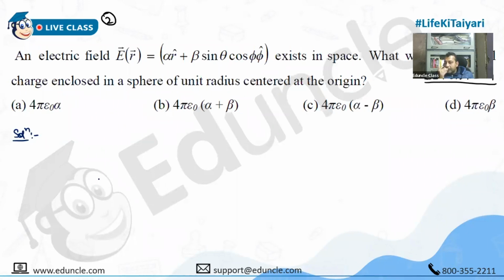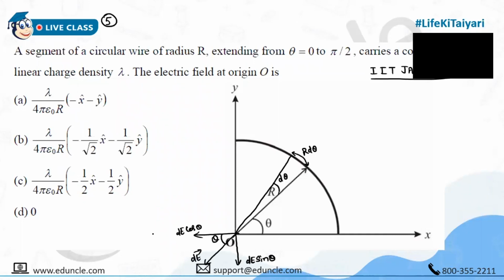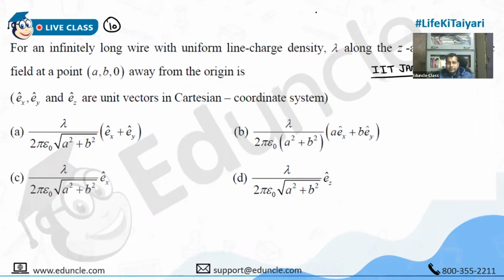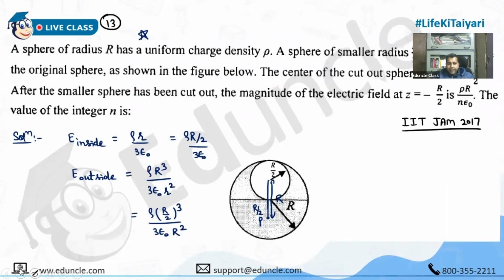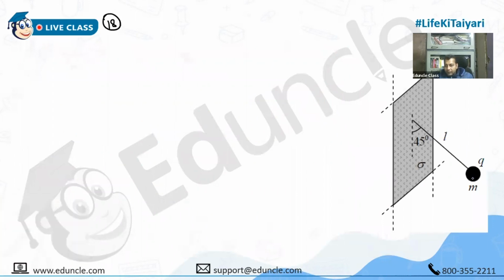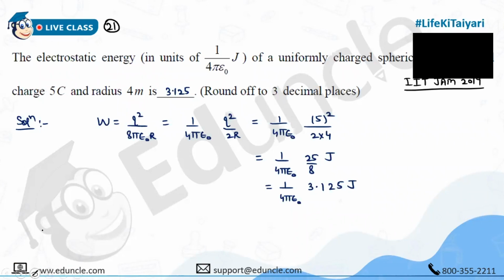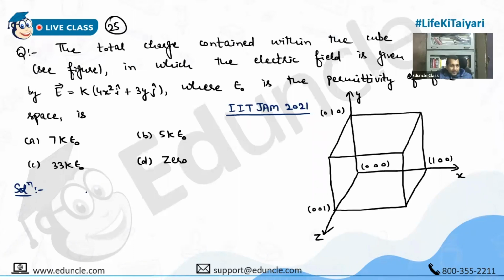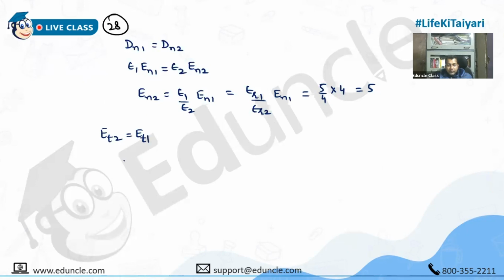IIT JAM 2022 Physics | Electricity & Magnetism | Electrodynamics | Part 1 | JAM झटपट Revision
Dear Students, Here we have brought to you the Revision Video on the topic of Electricity and Magnetism, Electrodynamics-I by Eduncle's Subject Expert Mr.Neeraj Bansal. Let us first analyze the importance of the topic.

💥 Analysis & Weightage of Electricity and Magnetism, Electrodynamics-I in IIT JAM 💥

👉 No. of Questions: 7
👉 Difficulty Level: Moderate to Tough
👉 Marks: 13